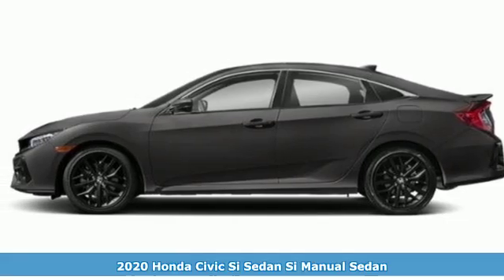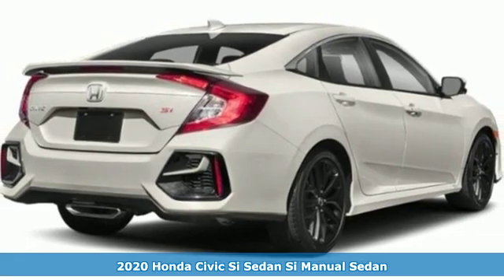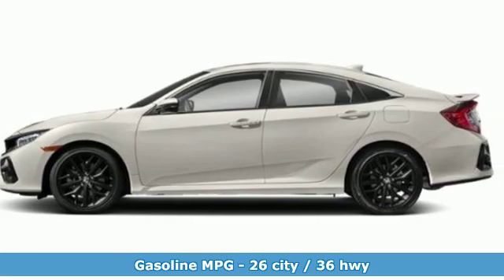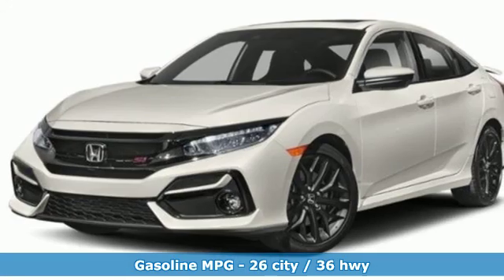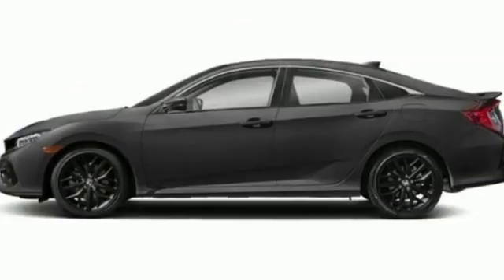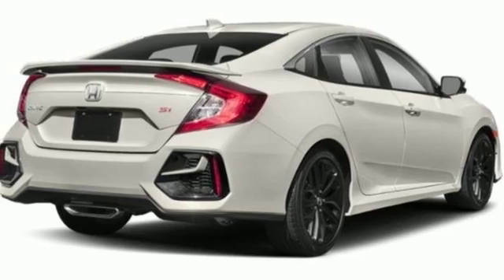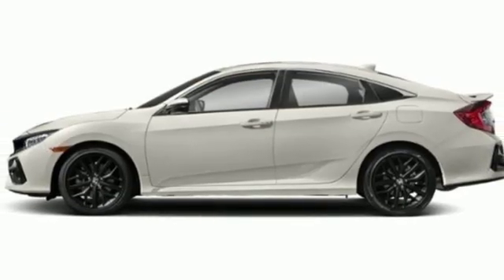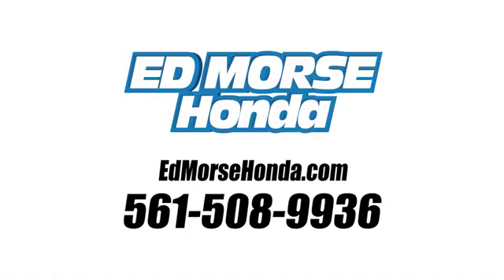New 2020 Honda Civic Si Sedan West Palm Beach Juno, FL LH702346 - SOLD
Year: 2020
Make: Honda
Model: Civic Si Sedan
Transmission: Manual
Color: GY/Modern
Stock #: LH702346
VIN: 2HGFC1E59LH702346
This outstanding example of a 2020 Honda Civic Si Sedan is offered by Ed Morse Honda. This Honda includes: BLACK, CLOTH SEAT TRIM Cloth Seats MODERN STEEL METALLIC *Note - For third party subscriptions or services, please contact the dealer for more information.* Just what you've been looking for. With quality in mind, this vehicle is the perfect addition to take home. There is no reason why you shouldn't buy this Honda Civic Si Sedan . It is incomparable for the price and quality. This is about the time when you're saying it is too good to be true, and let us be the one's to tell you, it is absolutely true.

Address:
3790 West Blue Heron Boulevard